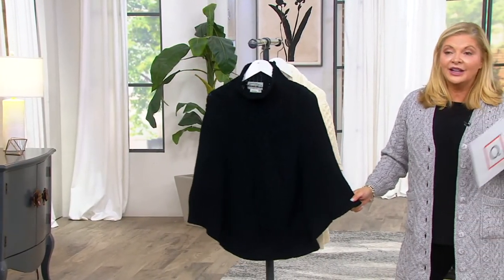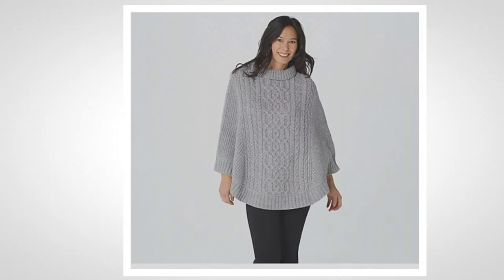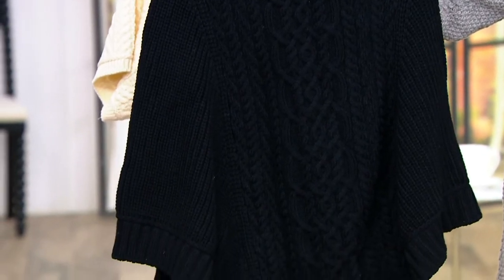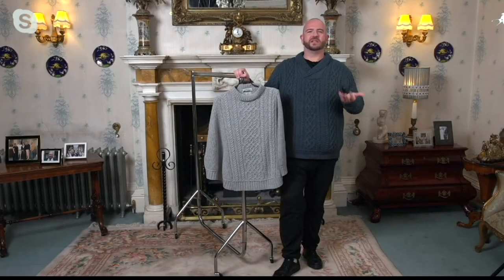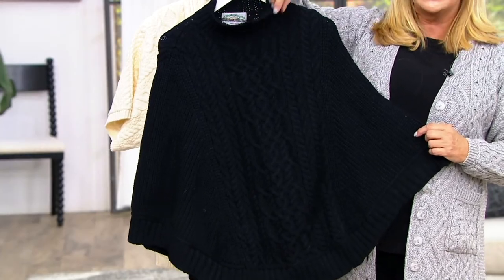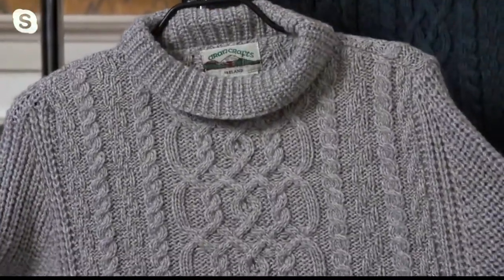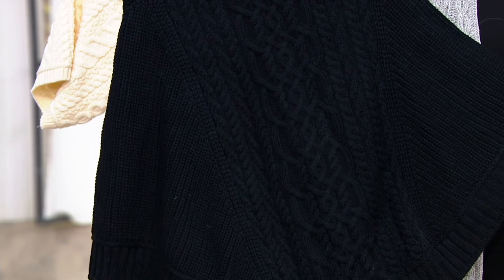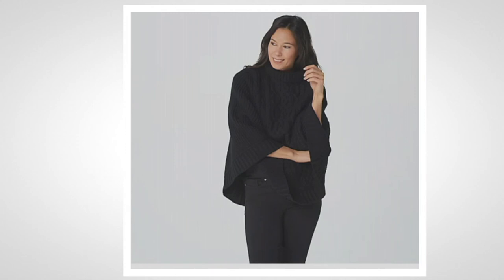Aran Craft Merino Wool Cowl Neck Poncho on QVC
Aran Craft Merino Wool Cowl Neck Poncho

Keep a close eye on this merino wool poncho because it's known to wander. Warm, soft, and oh-so chic, this is the one layer your bestie will borrow -- and have a hard time handing back. From Aran Craft.